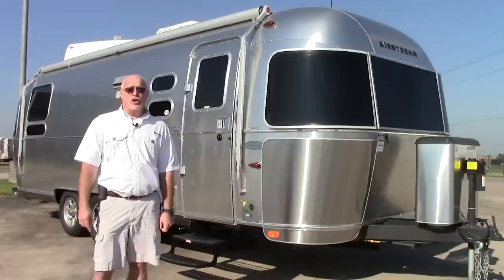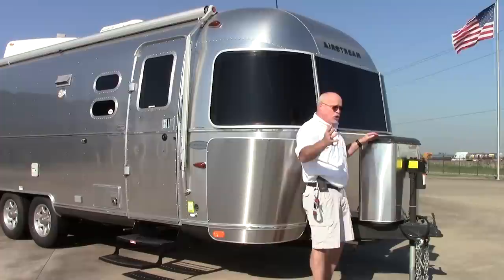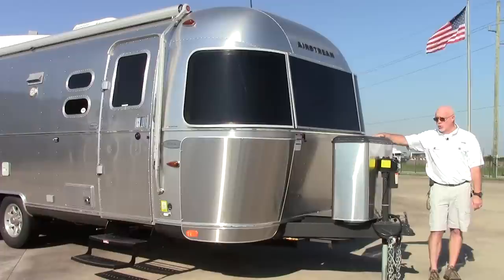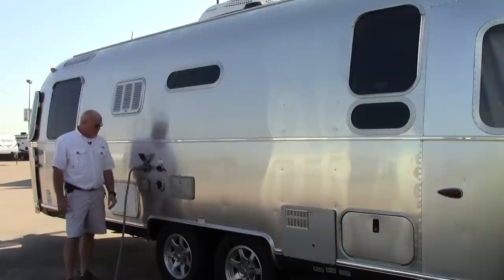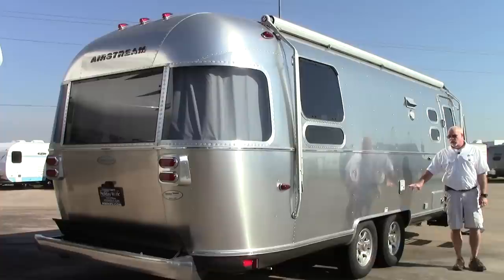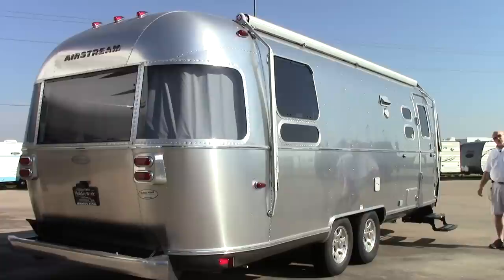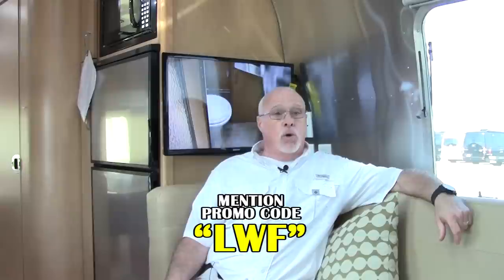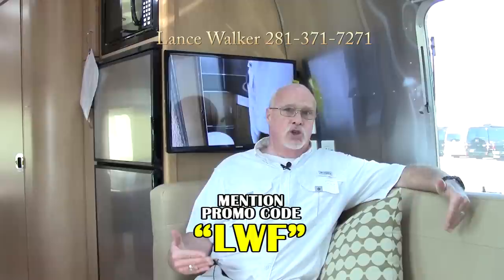New 2015 Airstream Flying Cloud 25 Travel Trailer RV - Holiday World of Houston in Katy, Texas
New 2015 Airstream Flying Cloud 25 Travel Trailer RV - Holiday World of
Houston in Katy, Texas

This Flying Cloud features Golden Night with Cashew Ultra Leather on the interior, additional color options include Mica and Black Ultra Leather.

It comes equipped with semi-monocoque construction, low center of gravity, stainless steel wind deflectors and LPG cover, LED lights, Ultra Leather sofa and dinette, Quietstream Air Conditioning, 2 deep cycle batteries, Blue Ray DVD players with Bluetooth capabilities, 2 LED televisions, 1,000 watt power inverter and plenty of storage.